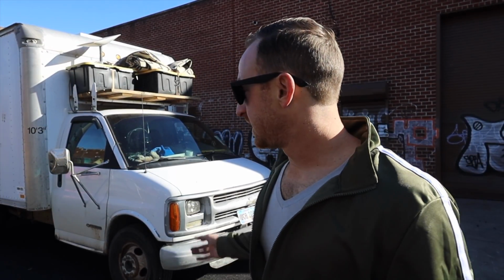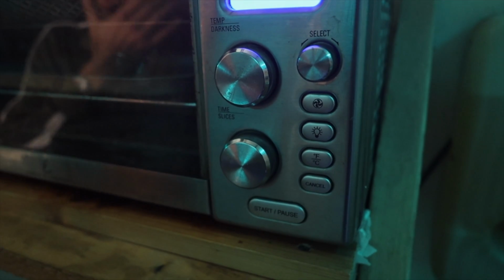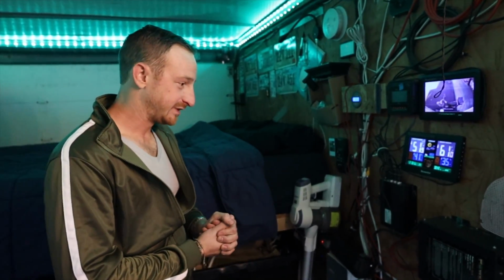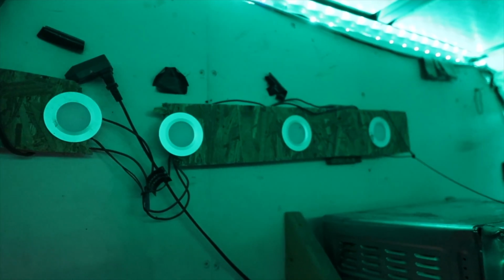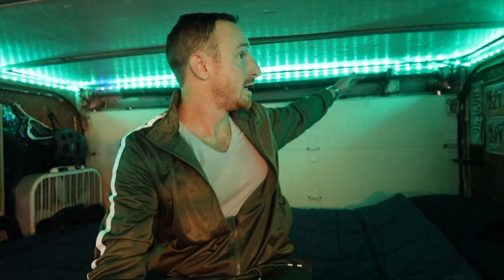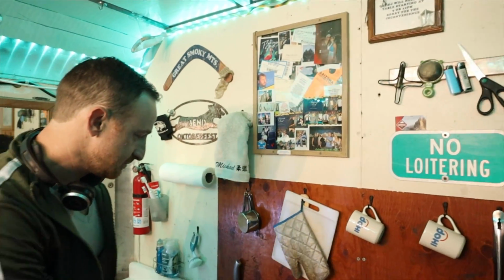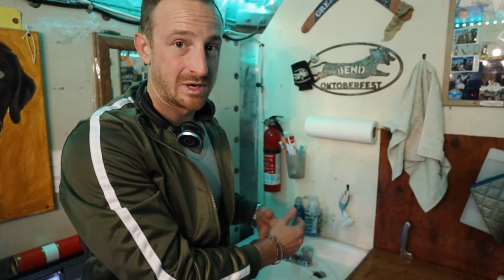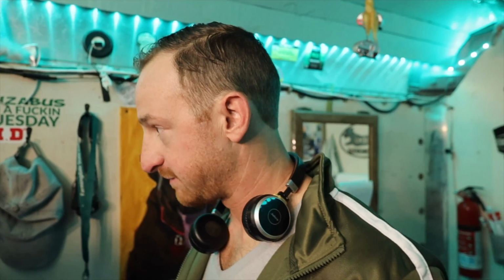His BoxTruck is BIGGER than most NYC Apartments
Mike started off just trying to save money living in his small dodge van- It turned into full-time living differently and embracing vanlife - After a few years he bought a boxtruck to live in full-time and continue traveling